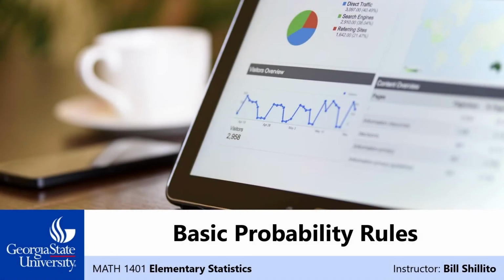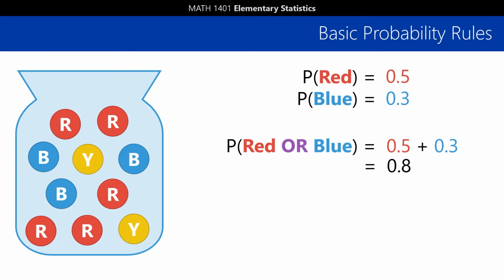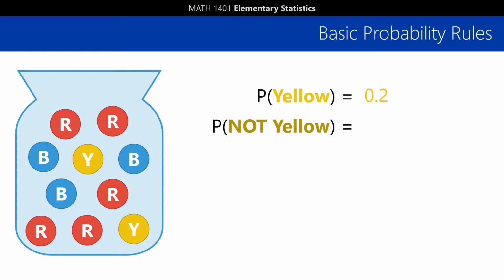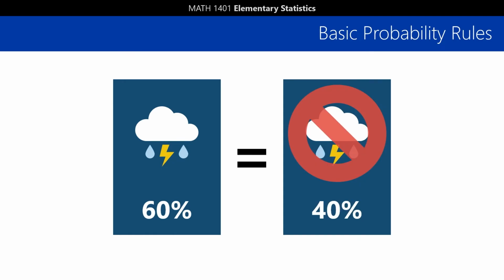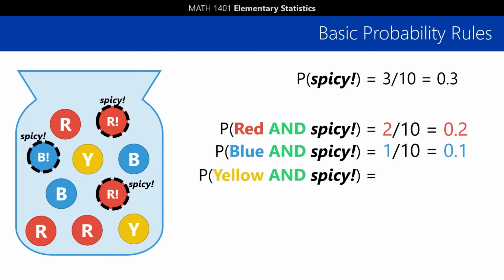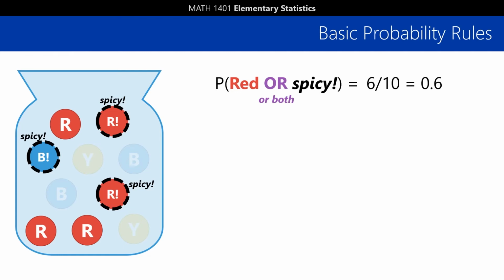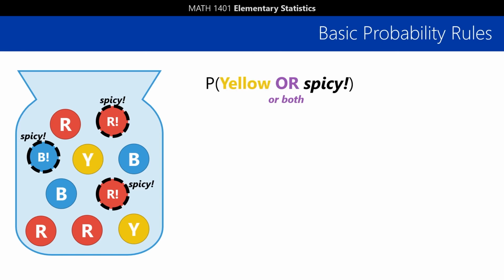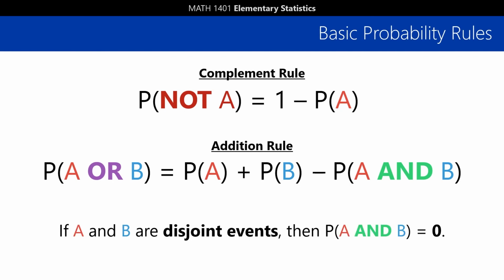[MATH 1401 Elementary Statistics] Basic Probability Rules